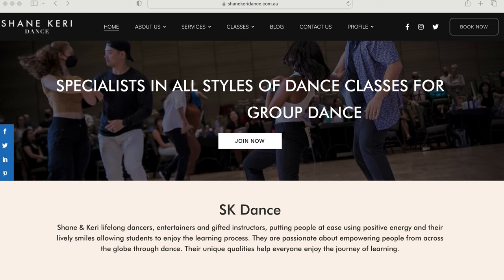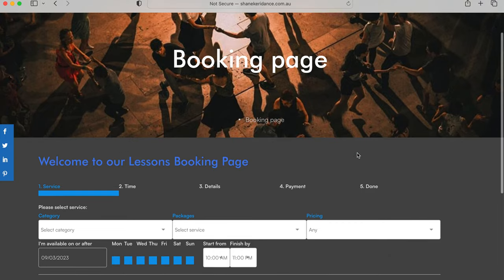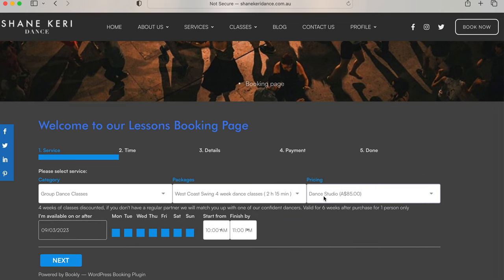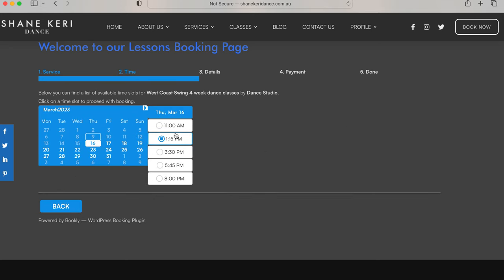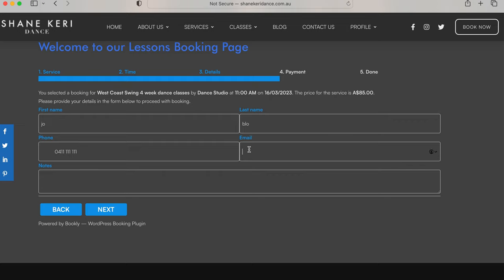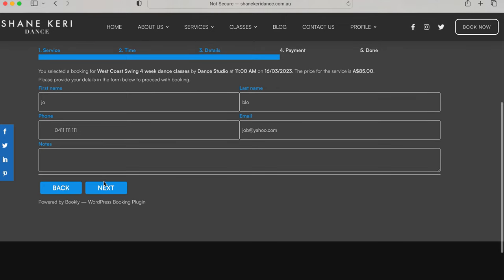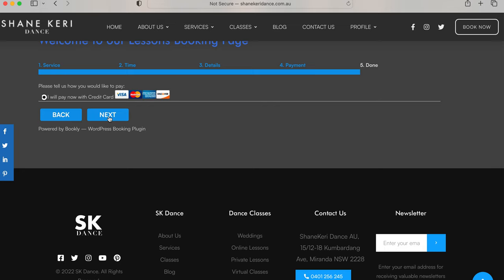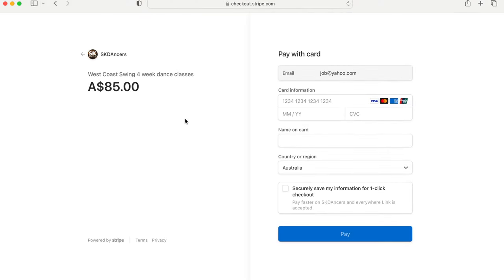How to Online Payment Video ShaneKeriDance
ShaneKeriDance is about offering students a way of learning or remembering their dance classes for Weddings or Social classes, there is also fun variations, rhythms, techniques, and various dance styles and figures for each week.